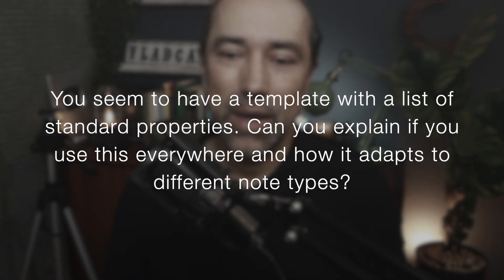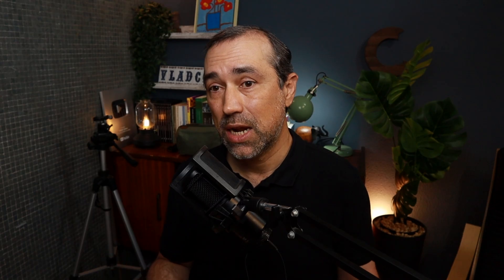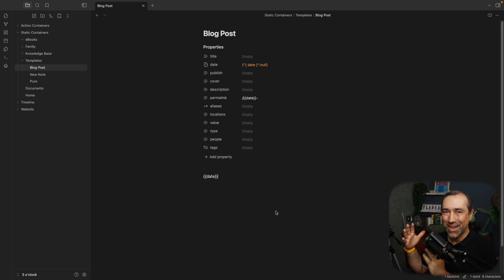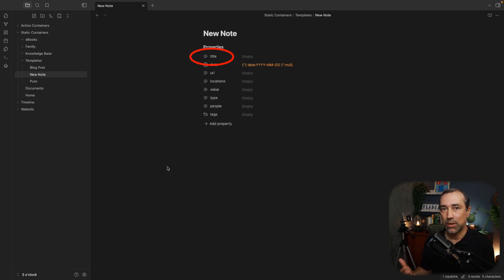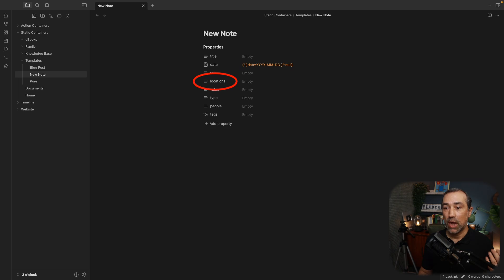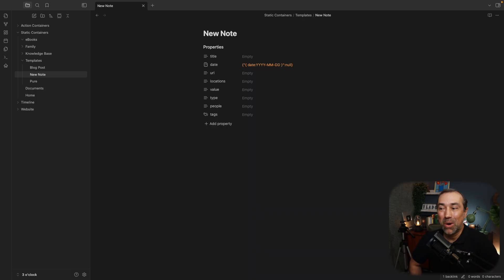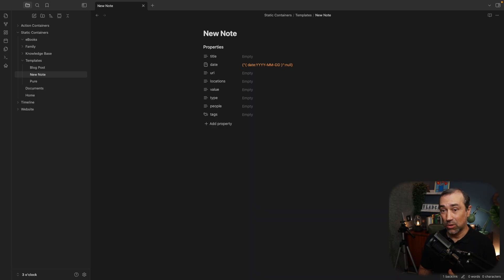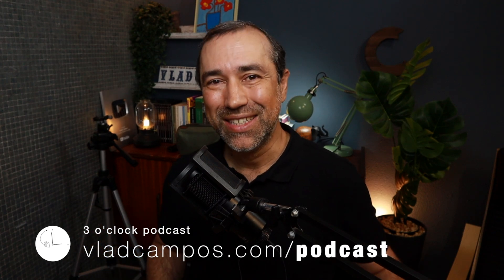ep.2 - My Obsidian Templates—going beyond basic notes to stay organized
I love that Obsidian notes are just text files, but this can sometimes make organizing things a bit difficult. It took me a while, but I now have a group of Templates with the right Properties that are really helping me sort through all the information I have in the app. Will this change in the future. Maybe, but I'm okay for now.

➤ CHAPTERS
0:00 | Intro
0:44 | Where do I keep my Templates?
0:58 | How many Templates do I have?
1:36 | The Pure Template.
2:14 | Blog Post Template.
3:39 | The ultimate goal is a single Template.
5:33 | New Note Template.
5:50 | Title Propriety.
6:30 | Date Propriety.
6:52 | URL Propriety.
8:01 | Locations Propriety.
8:39 | Value Propriety.
9:56 | Type Propriety.
10:34 | People Propriety.
10:50 | Tags Propriety.
11:06 | When do I use each type?